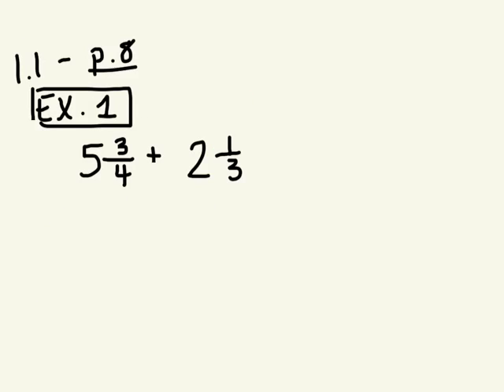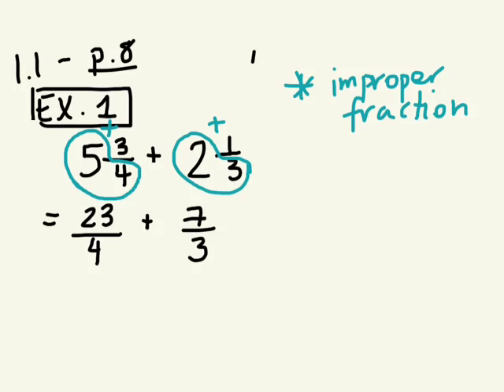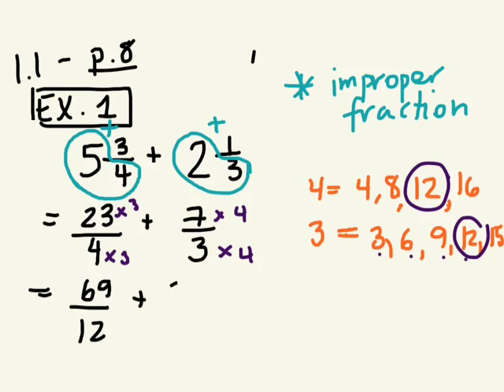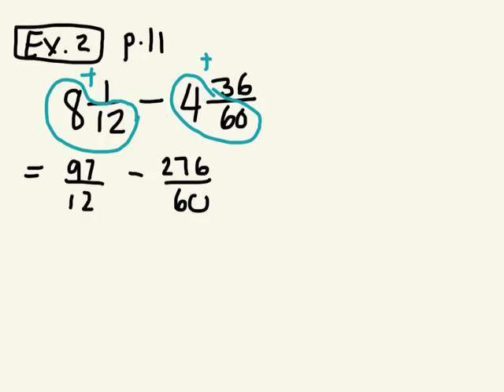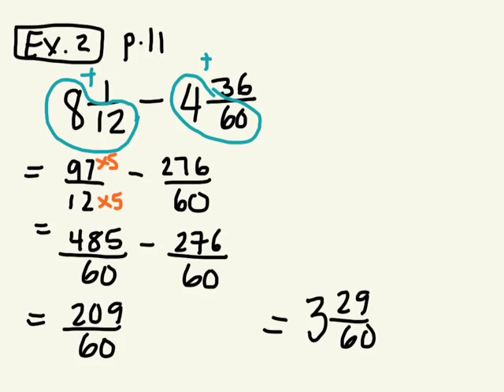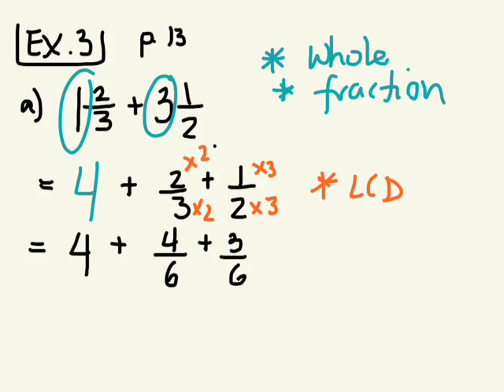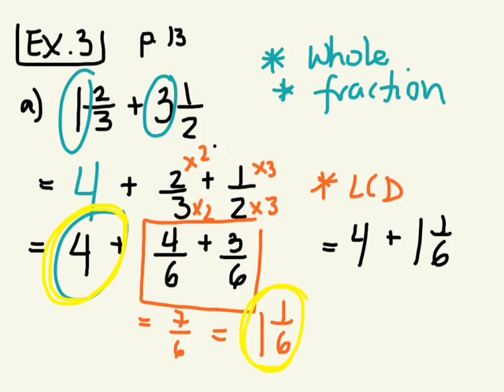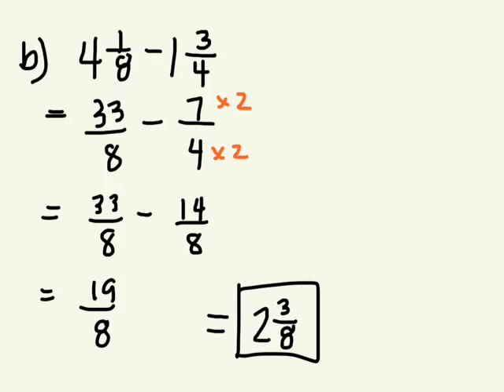How to add and subtract mixed numbers 1.1 gr 9 academic